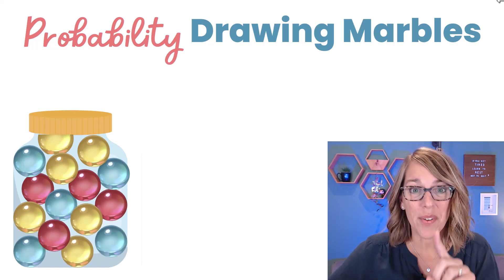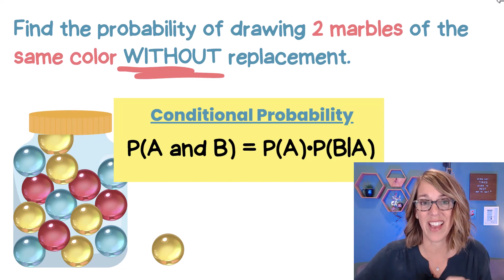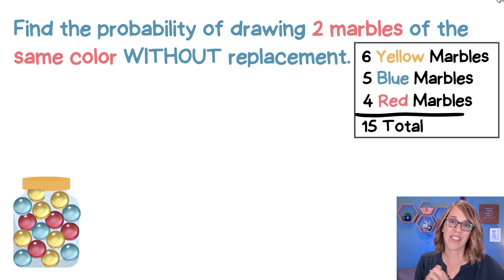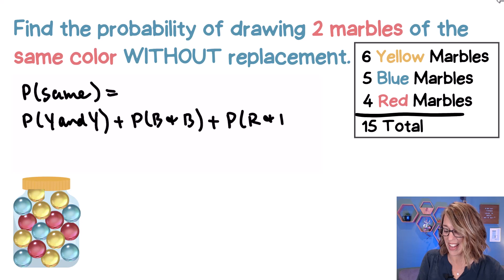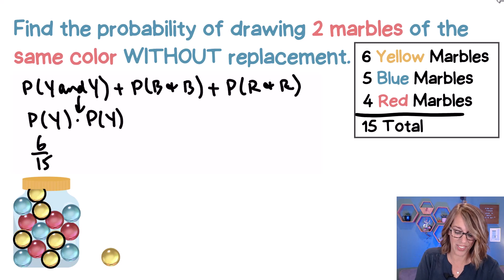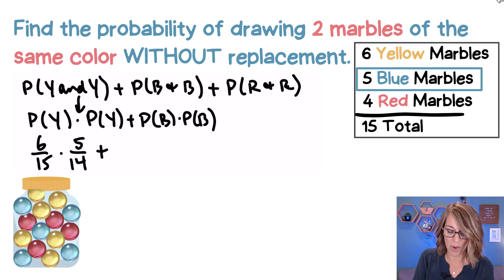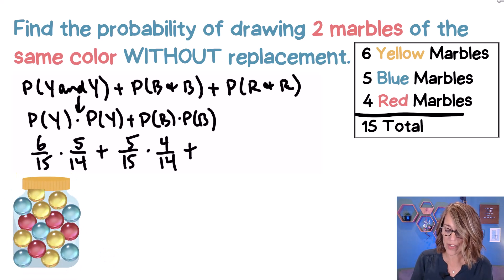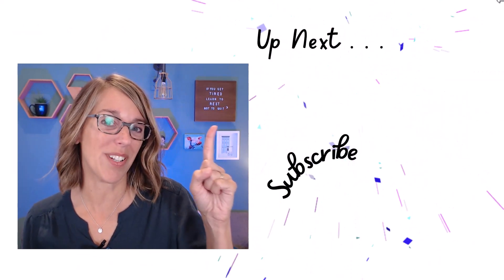Easy Probability Without Replacement | Two Marbles of the Same Color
Find the probability of picking 2 balls of the same color without replacement.  There are 3 colors in this example, so we will be using the conditional probability formula and probability with or.  Learn how to find the probability of getting 2 marbles the same color from a jar of marbles without replacing the first (probability of dependent events).

⏰ Time Stamps
0:00 Probability Without Replacement
1:03 Probability Drawing 2 Marbles Same Color
3:23 Compute Probability Without Replacement